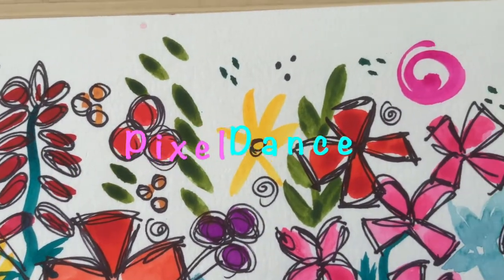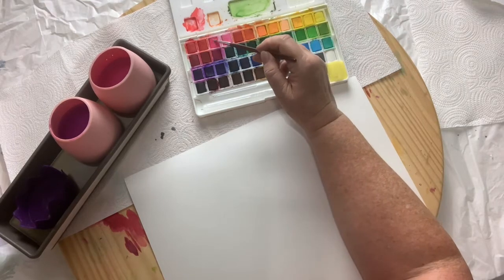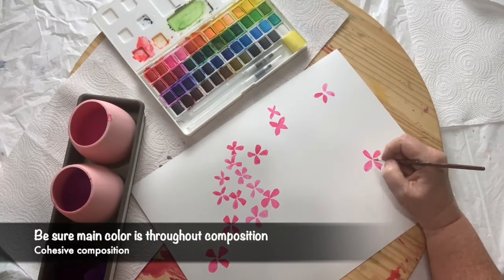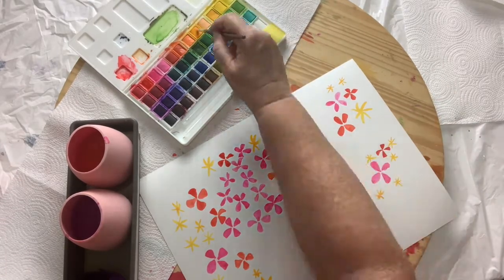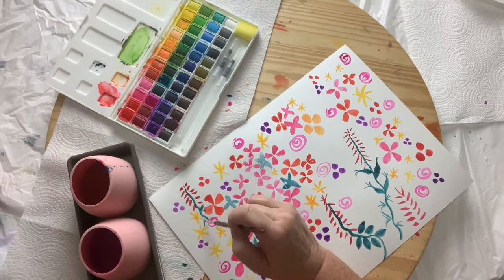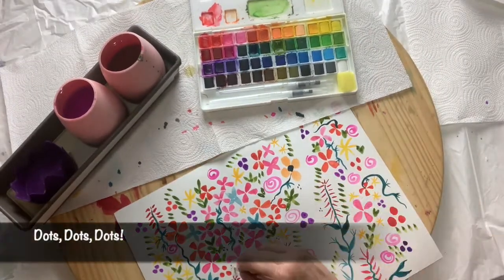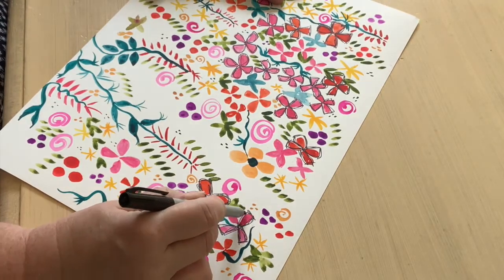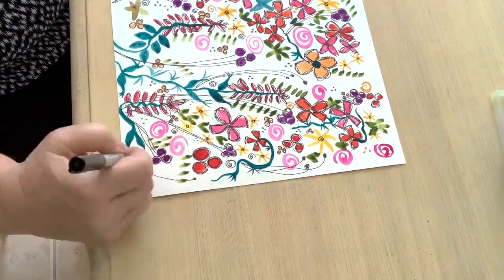Pixel Dance Mid Century Art Tutorial by Happigal Art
Pixel Dance
Mid Century Modern aesthetic with flat colors and black out lines
Easy Art Project

Water Color: Gen Crafts 48 Premium Solid Watercolors
Paper: Canson 11x15 140lb
Brush: The Fine Touch #6
Marker: Sharpie fine line black

‘Happigal Art’